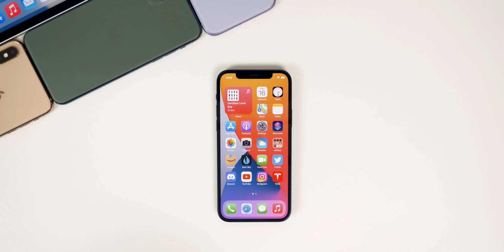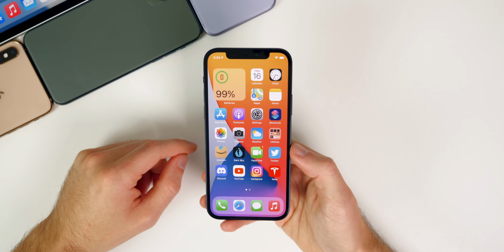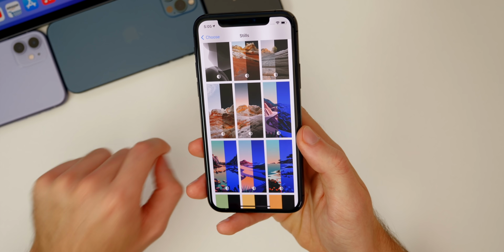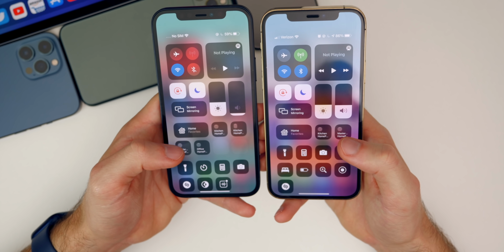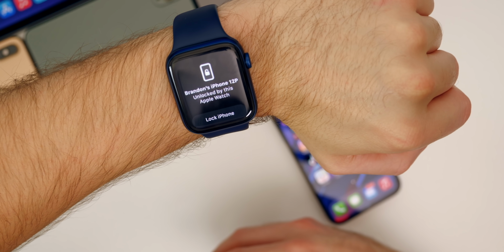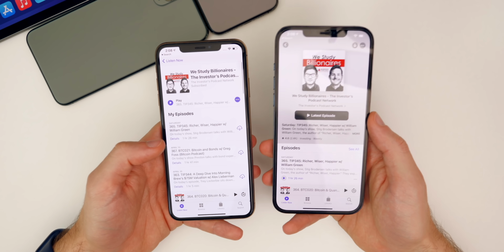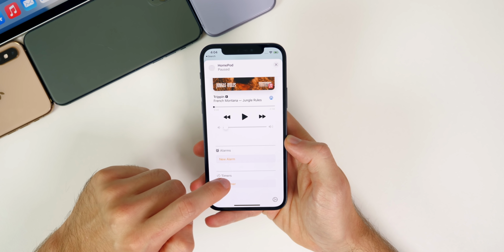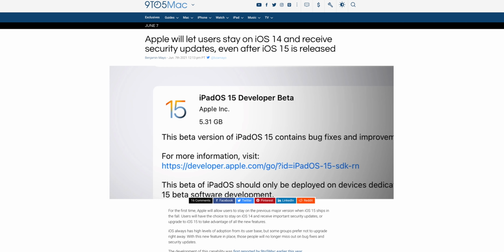The History of iOS 14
The History of iOS 14 | iOS 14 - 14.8 Features & Changes in Each Update

iOS 14 came & went quickly but it did bring a ton of new features & changes that we had been waiting on for YEARS! Things like home Screen widgets, a new incoming call UI, Picture in Picture, Compact Siri, Unlock with Apple Watch, Waze features in Maps and so, so much more!

So before we say hello to iOS 15 on Monday, I wanted to take a few minutes to look back at iOS 14 and all of the great new features & changes it brought to our iPhones and iPads! Cheers!

Chapters:
0:00 Intro
0:16 iOS 14.0
1:45 iOS 14.1
2:20 iOS 14.2
3:03 iOS 14.3
4:17 iOS 14.4
4:48 The Biggest Point Update Ever!
6:50 iOS 14.6
7:34 iOS 14.7
7:58 iOS 14.8
8:27 Conclusion

What did you think of iOS 14 overall? What was your favorite version?

▬ STAY UP-TO-DATE! ▬